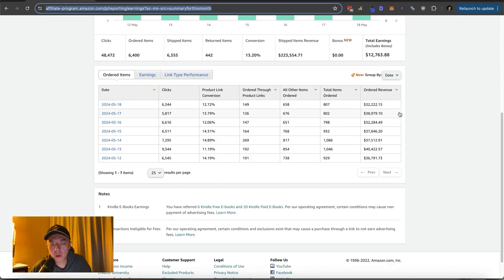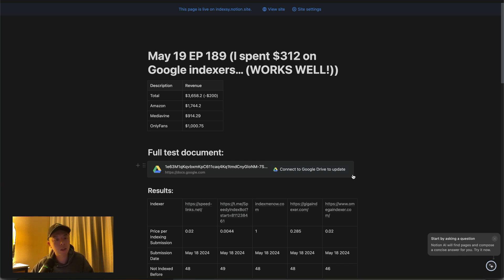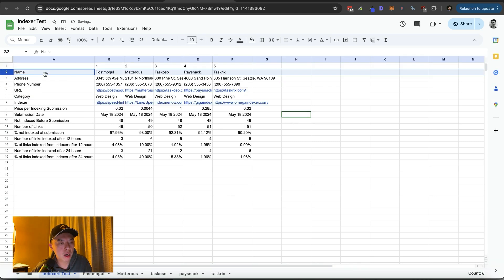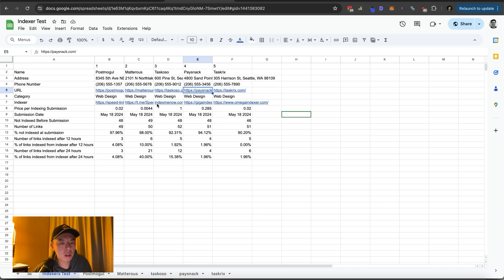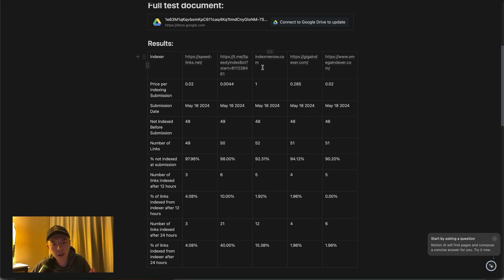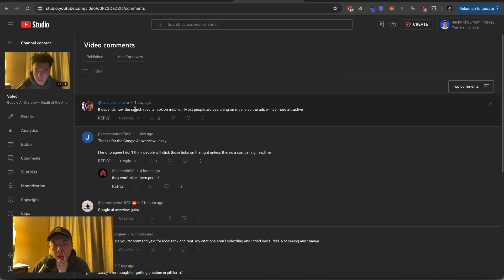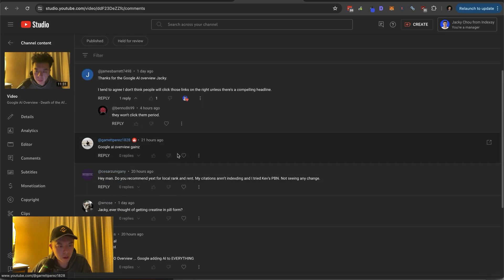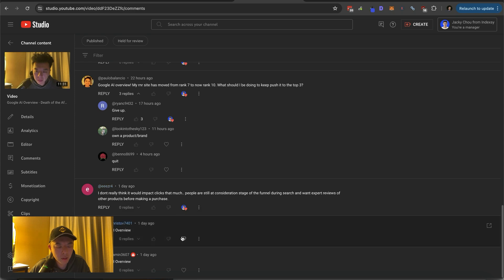I spent $312 on Google indexer software… and it WORKED GREAT - Building in Public Day 189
Chapters:
00:00 Introduction and CTA
00:25 Daily Revenue Report and Creatine
02:03 SKIP HERE FOR GOOGLE INDEXERS
05:56 Indexer Experiment Results and Recommendations
07:49 Viewer Questions and Comments
10:24 Closing Thoughts and Next Episode Tease